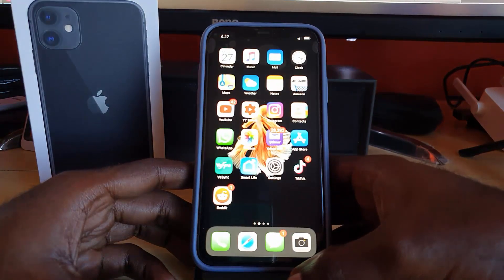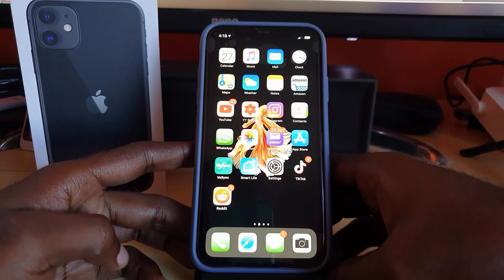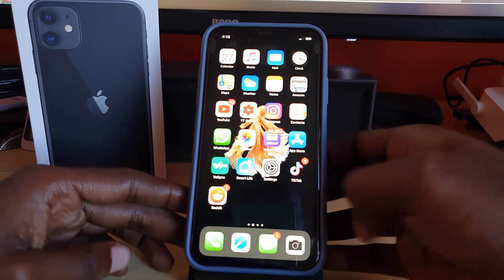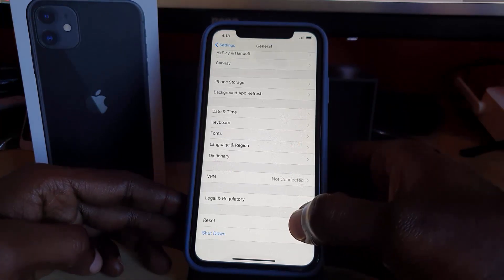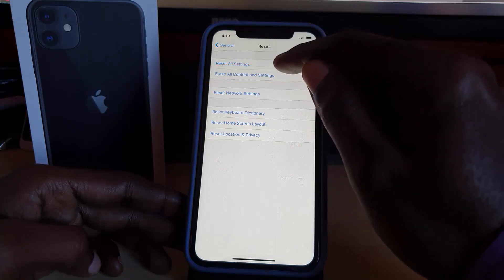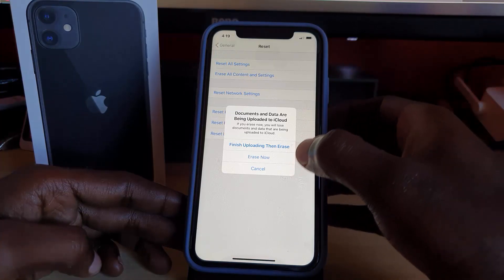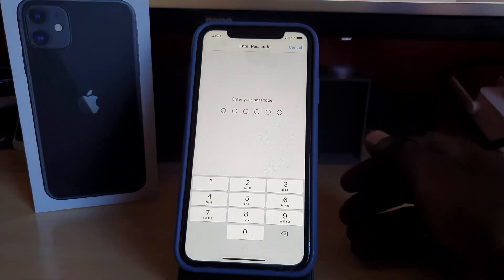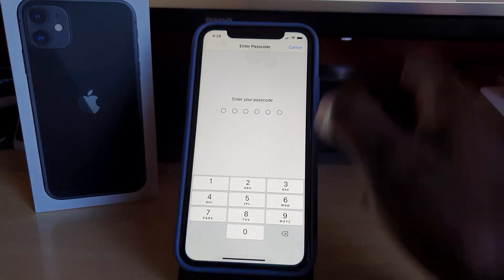All iPhone 11: Hard Reset and Erase all Data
This is how to Hard Reset and Erase all Data on the iPhone 11,iPhone 11 Pro and iPhone 11 Pro Max. Wipe your phone clean as the first day you took it out of the box.